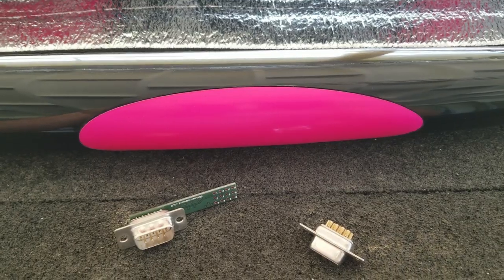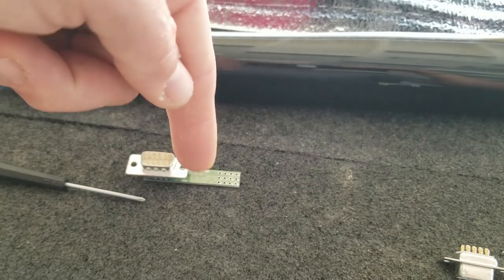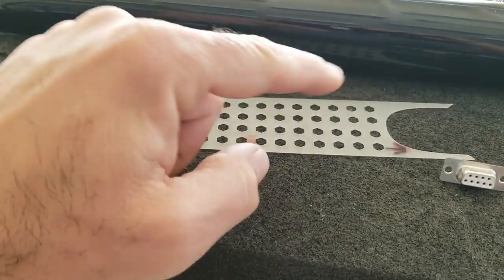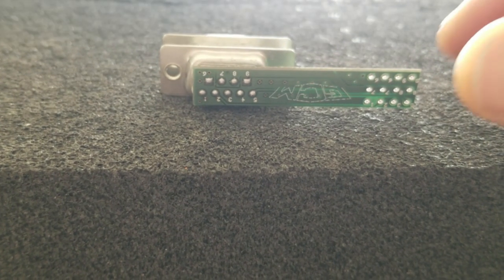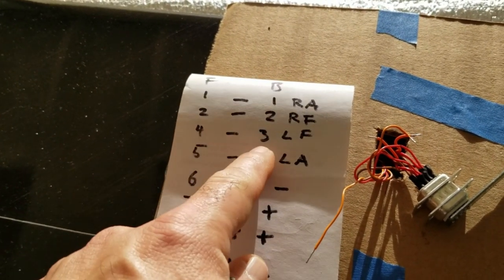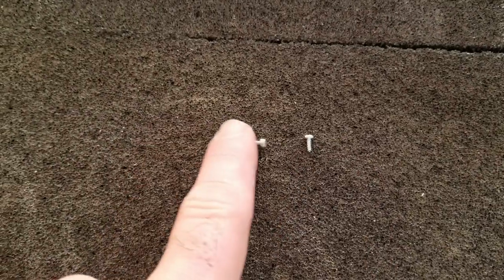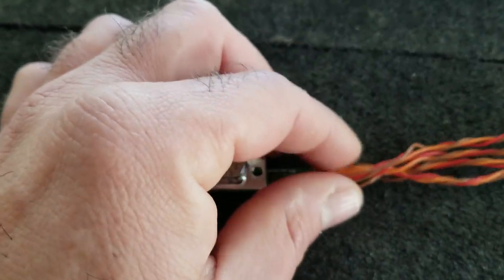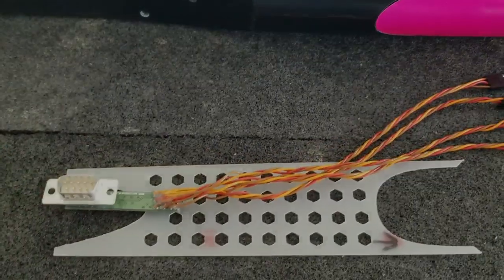Vertigo F5J Updated Wire Harness Build/Tips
Another Vertigo F5J build video. This time we have some small updates to the wire harness in the fuselage.

Warning!- You may find this video super boring if you are not interested in building a Vertigo...hahaha